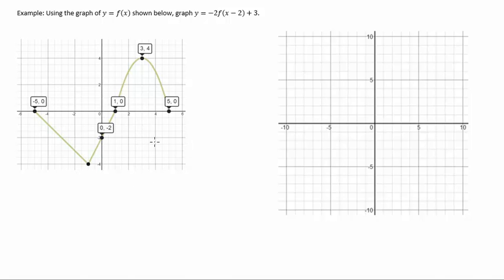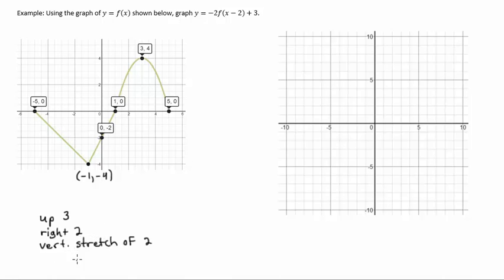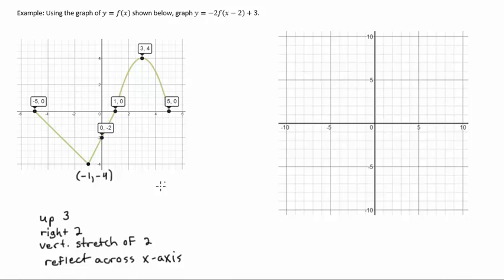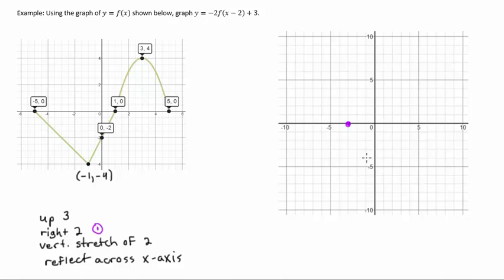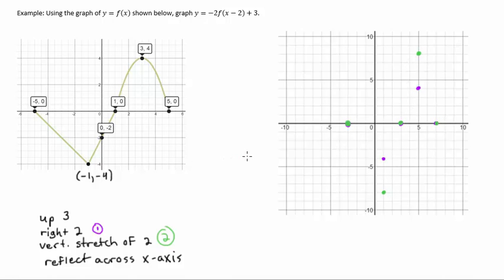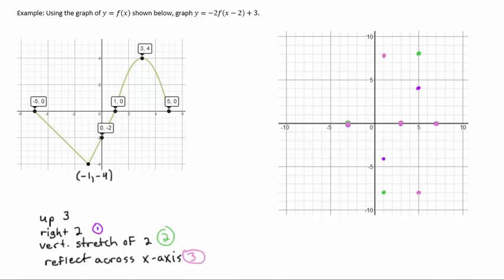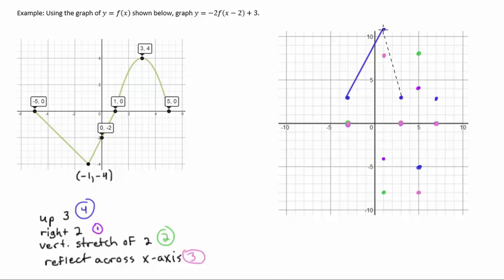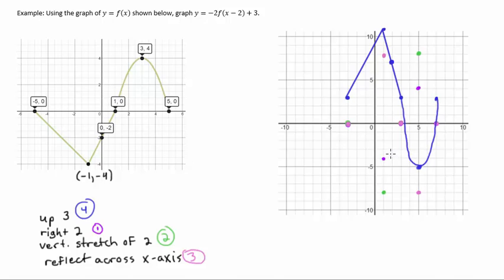Transformations of Functions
Discusses how to use multiple steps to transform a graph.